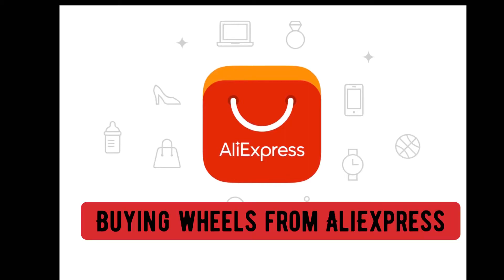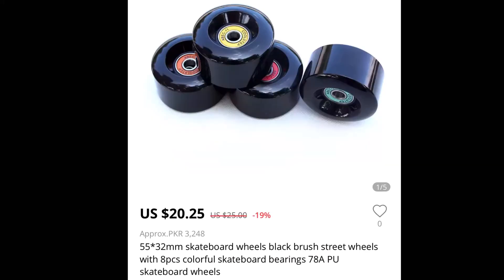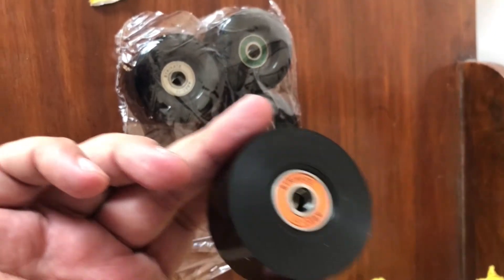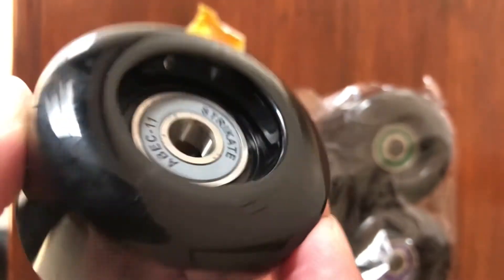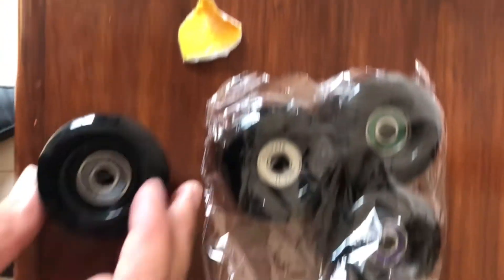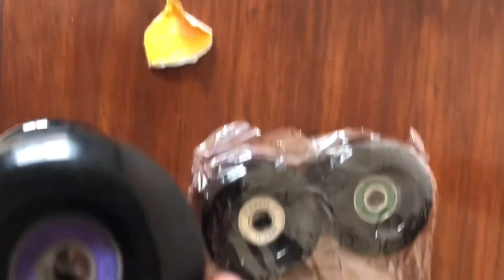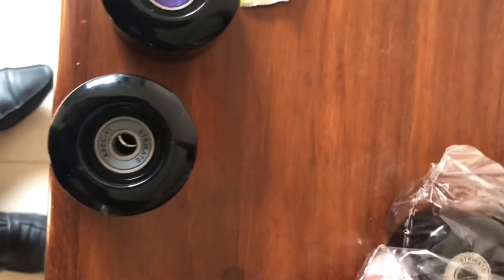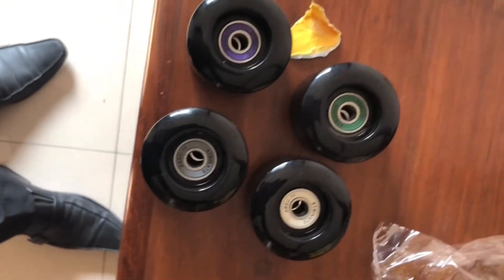Got ripped off by AliExpress ~ buying Skateboard Wheels ~ Skateboarding in Pakistan